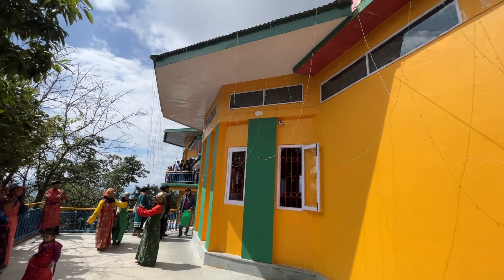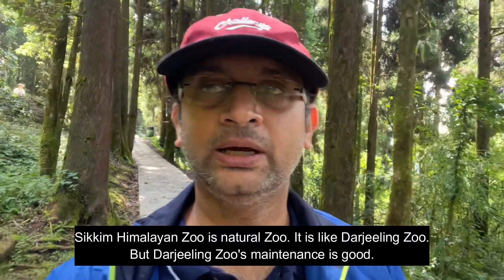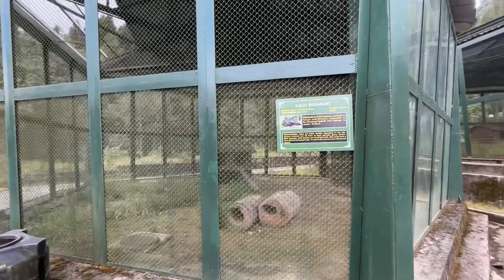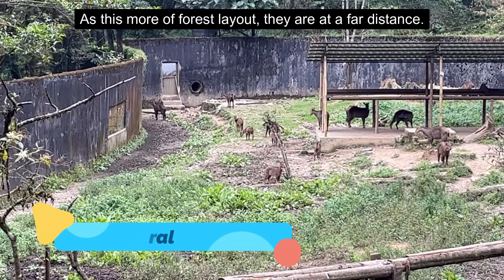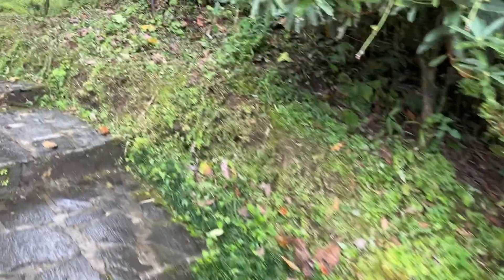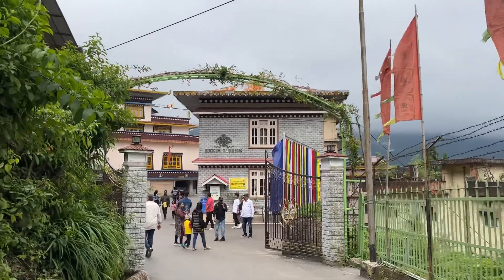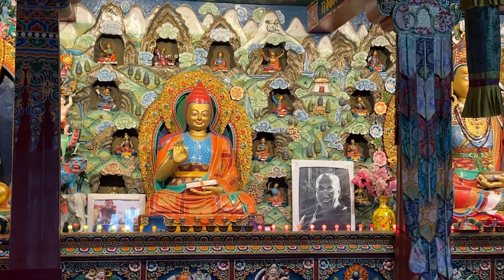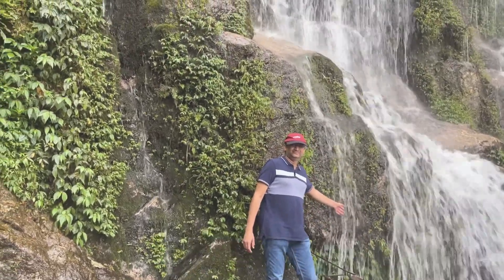Gangtok City Tour | Vlog #41 | Ravi Travel Vlogs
In this video, we will visit some of the most visited places in Gangtok, the capital of Sikkim. These are Ganesh Tok, Sikkim Himalayan Zoo, Tashi Viewpoint, Gonjang Monastery etc.

Chapters
00:00 Intro
00:08 Ganesh Tok
00:52 Sikkim Himalayan Zoo
04:10 Plant Conservatory
05:09 Tashi Viewpoint
05:52 Gonjang Monastery
07:38 Bakthang Falls